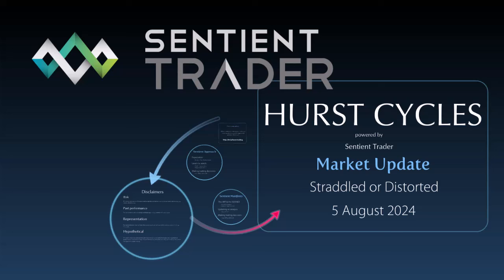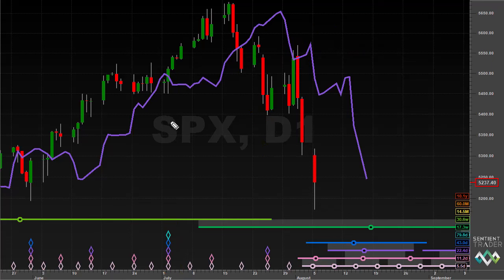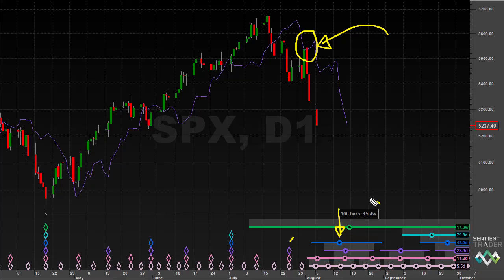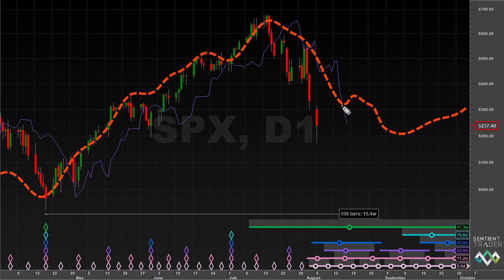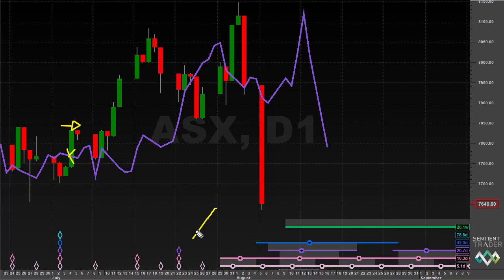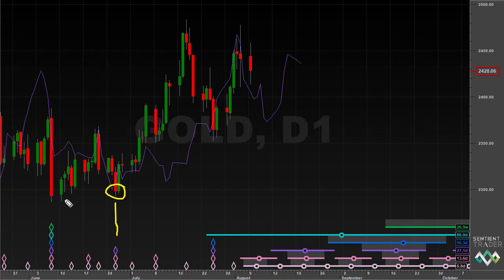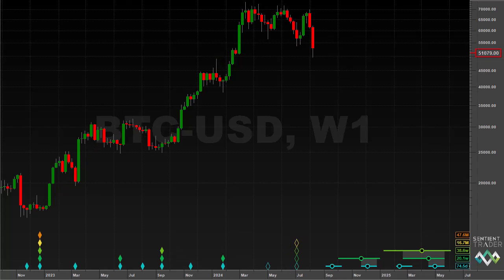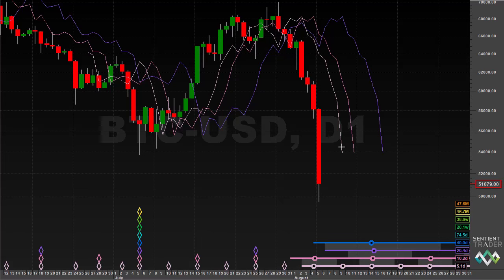Markets Turning Bearish? - Hurst Cycles Market Update - 5 August 2024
As the 80-day cycle trough fails to confirm we have to consider the possibility of a straddled trough, or distorted cycle.

00:00 Introduction
00:11 S&P 500 / SPX
08:04 Distorted cycle?
11:58 Nasdaq / NDX
14:08 Australian ASX
18:51 Gold
21:14 Bitcoin / BTCUSD

Need a good trading VPS? We use and recommend Dipgate VPS